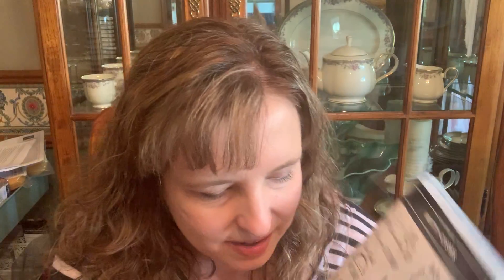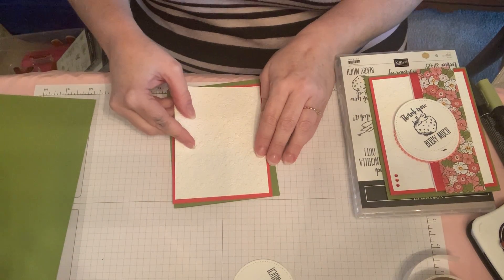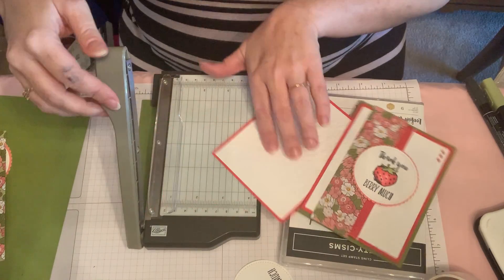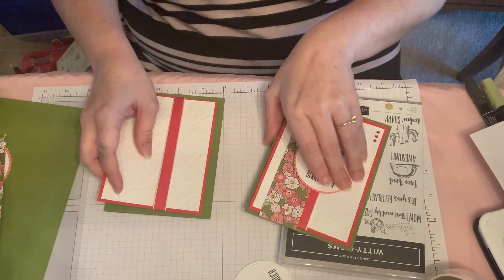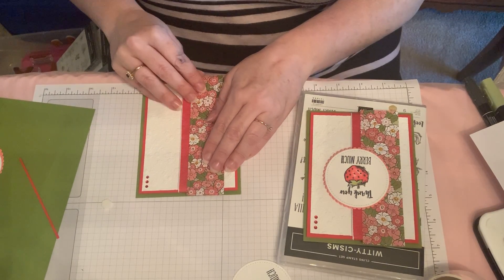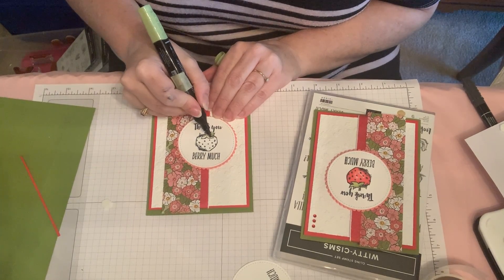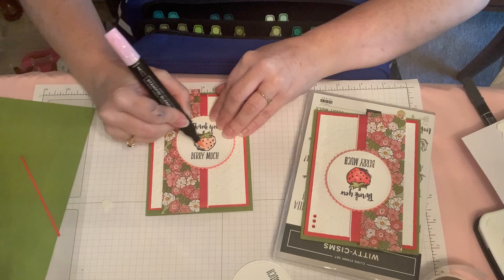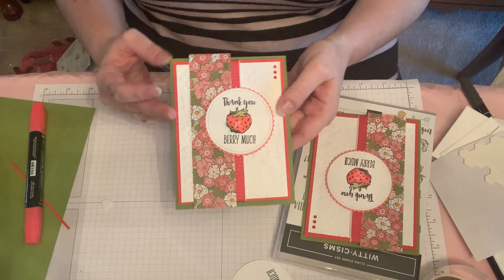Witty-cisms Thank you Berry Much Stampin' Up! card video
Just a quick as a bunny 10 minute video for a simple card.